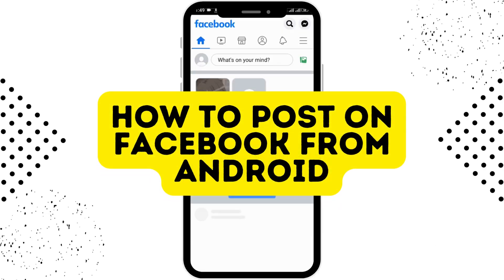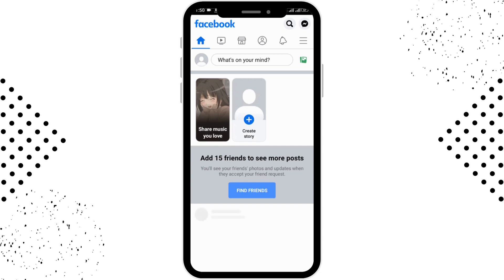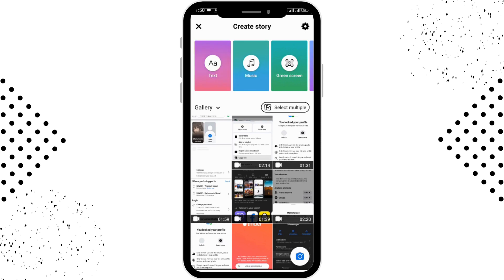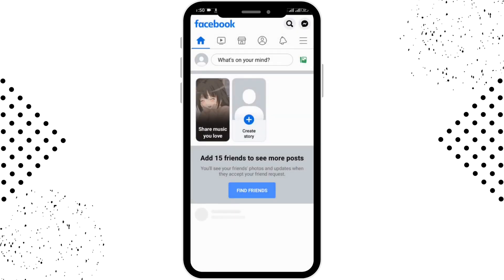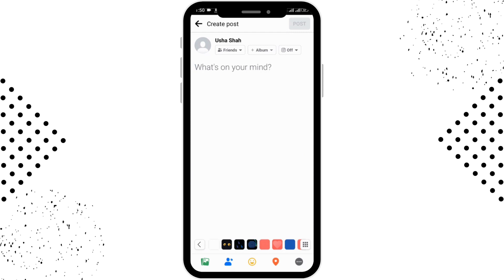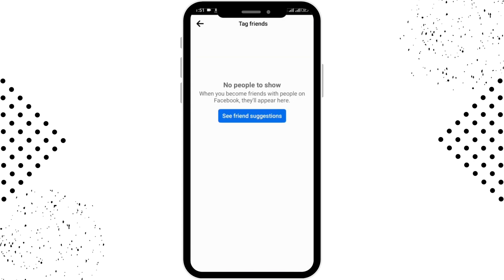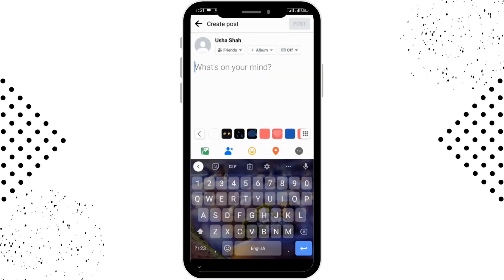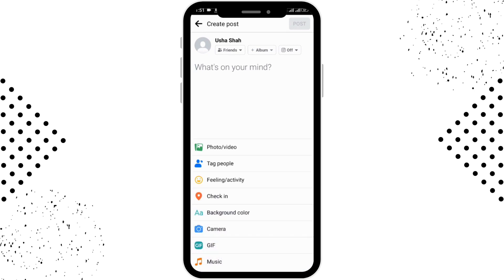How to Post on Facebook from Android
Welcome to App Mastery! Are you using an Android device and wondering how to post on Facebook? Look no further! In this comprehensive tutorial, we'll guide you through the process of posting on Facebook directly from your Android device. Whether you want to share photos, updates, or links, we've got you covered. We'll walk you through the steps to access the Facebook app on your Android device, compose and customize your posts, and share them with your friends and followers. Don't miss out on this valuable tutorial for Android users!

Timestamps:
00:12 - Introduction to Posting on Facebook from Android
00:35 - Accessing the Facebook App on Android
01:00 - Composing and Sharing Posts on Facebook